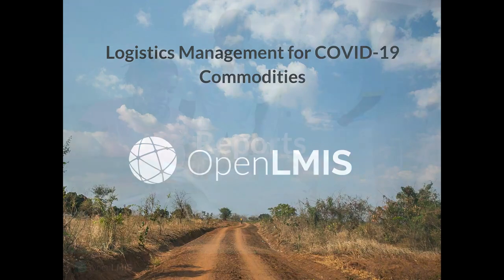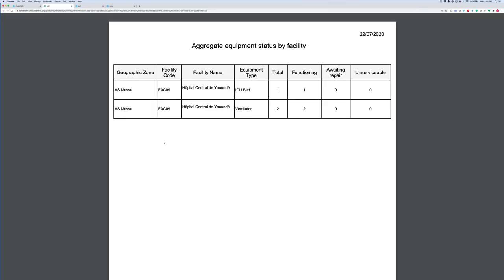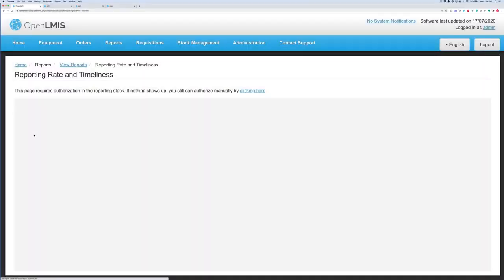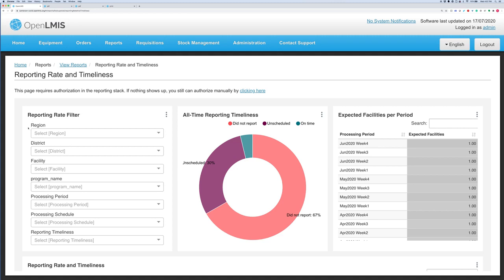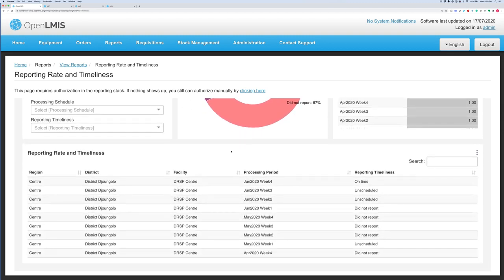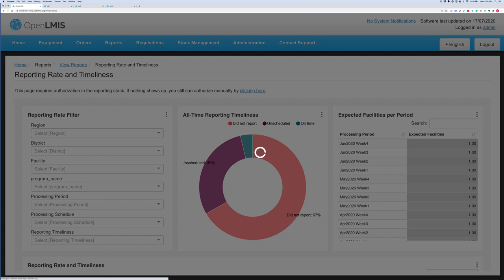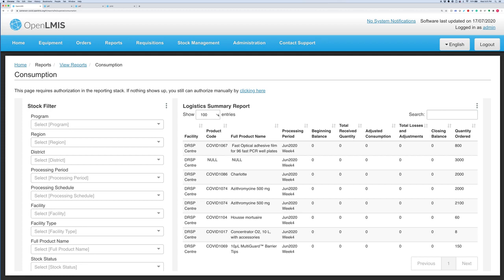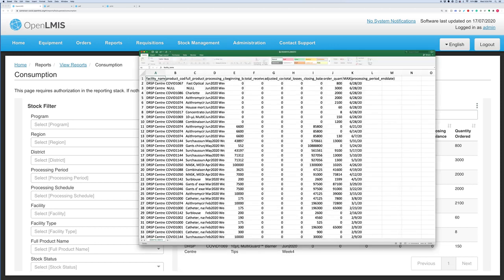Reports & Dashboards in OpenLMIS COVID-19 Edition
This 9 minute demo video showcases the many options of data visualizations available in OpenLMIS COVID-19 Edition and explains how to create data dashboards that highlight the data that is most important to you.